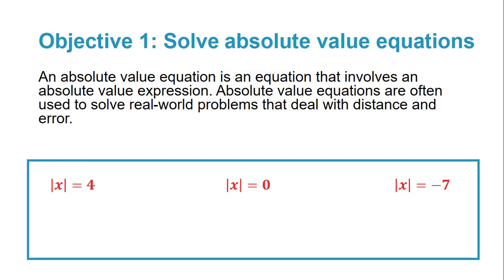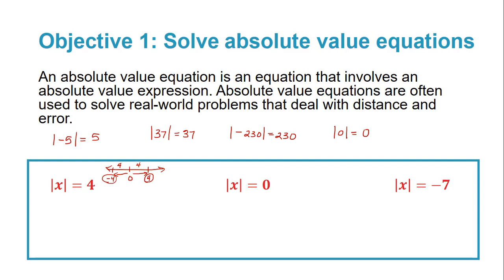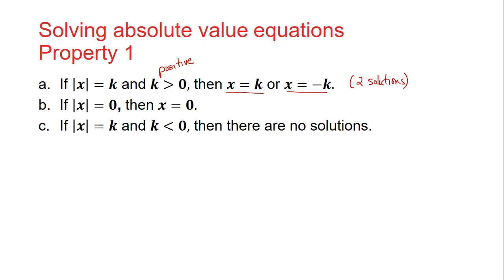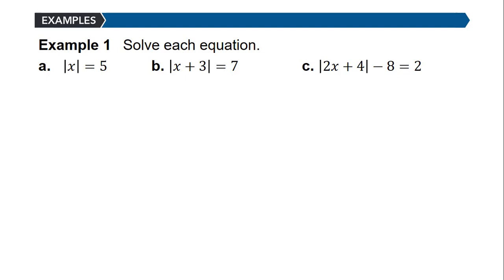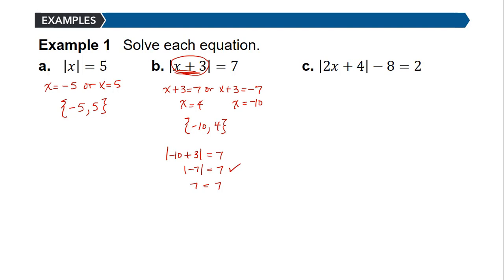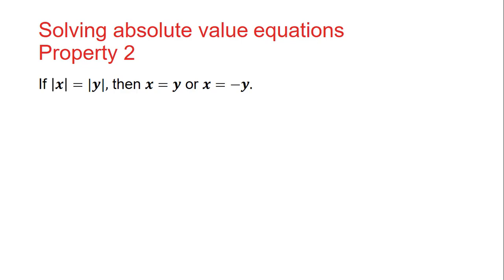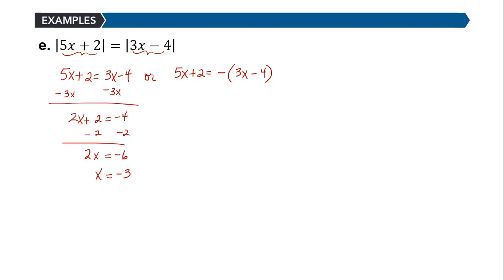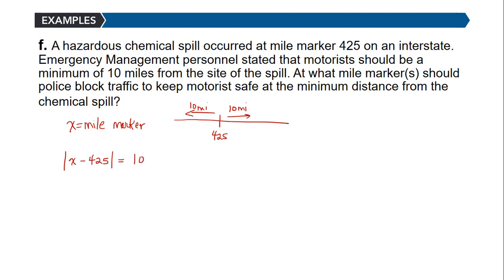S5 Objective 1 Solve Absolute Value Equations (Lecture)